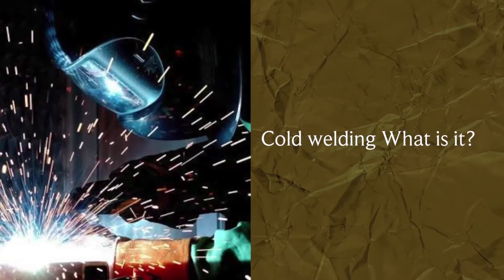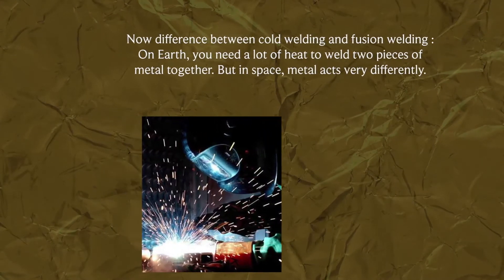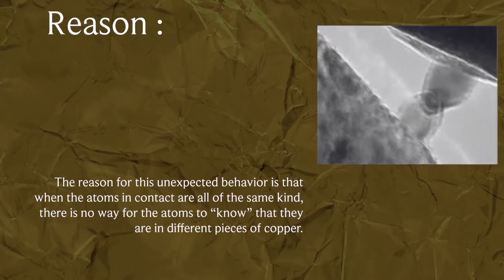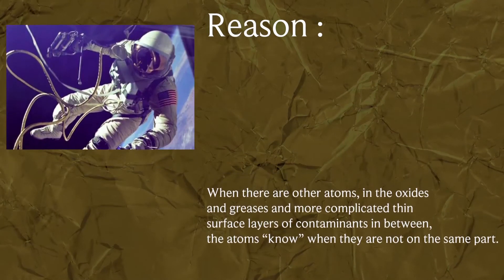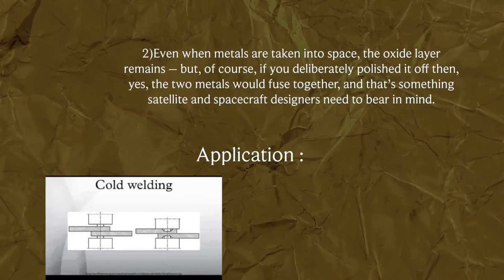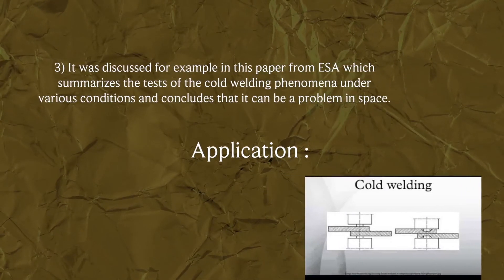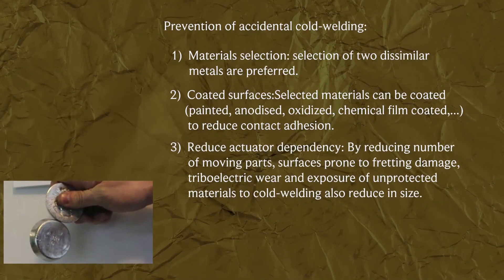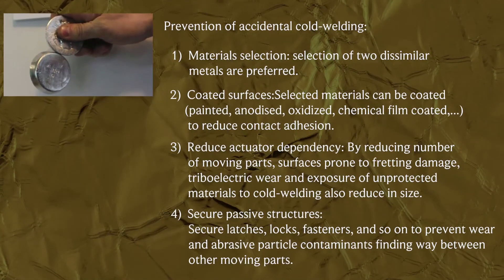Cold Welding: The Invisible Bond Stronger Than Steel!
Cold welding

Cold welding or contact welding is a solid-state welding process in which joining takes place without fusion/heating at the interface of the two parts to be welded, in other words Metallic surfaces touching in the vacuum can stick to each other and fuse.

Now difference between cold welding and fusion welding :

On Earth, you need a lot of heat to weld two pieces of metal together. But in space, metal acts very differently.

Cold welding was first recognized as a general materials welding phenomenon in the 1940s. It was then  that two clean, flat surfaces of similar metal would strongly adhere if brought into contact under vacuum.

Reason :

The reason for this unexpected behavior is that when the atoms in contact are all of the same kind, there is no way for the atoms to “know” that they are in different pieces of copper. When there are other atoms, in the oxides and greases and more complicated thin surface layers of contaminants in between, the atoms “know” when they are not on the same part.

Application :

1)wire stock and electrical connections (such as insulation-displacement connectors and wire wrap connections).

2)welding in space :

1)metallic bonds that hold atoms together in each object effectively ‘bridge the gap’ between them to create a single solid object.

2)Even when metals are taken into space, the oxide layer remains – but, of course, if you deliberately polished it off then, yes, the two metals would fuse together, and that’s something satellite and spacecraft designers need to bear in mind.

3) It was discussed for example in this paper from ESA which summarizes the tests of the cold welding phenomena under various conditions and concludes that it can be a problem in space.

Prevention of accidental cold-welding:

1)Materials selection: selection of two dissimilar metals are preferred.

2)Coated surfaces:Selected materials can be coated (painted, anodised, oxidized, chemical film coated,...) to reduce contact adhesion.

3)Reduce actuator dependency: By reducing number of moving parts, surfaces prone to fretting damage, triboelectric wear and exposure of unprotected materials to cold-welding also reduce in size.

4)Secure passive structures:
Secure latches, locks, fasteners, and so on to prevent wear and abrasive particle contaminants finding way between other moving parts.

2)Wikipedia.